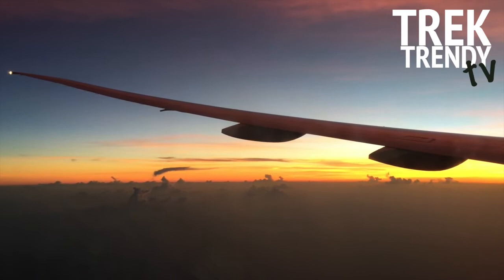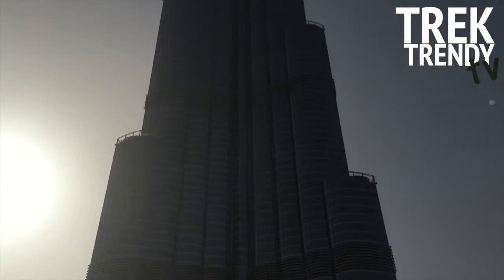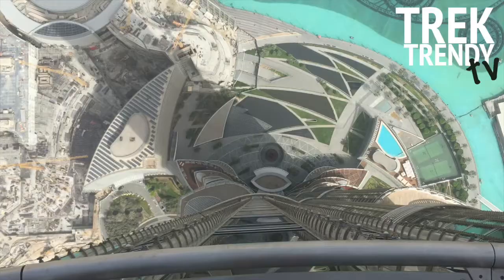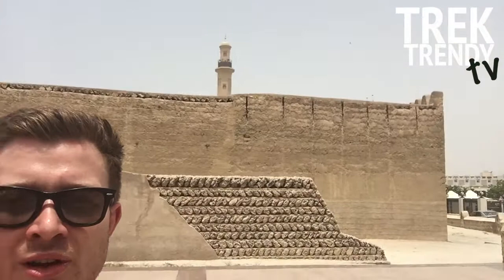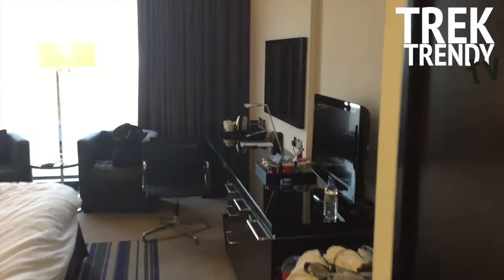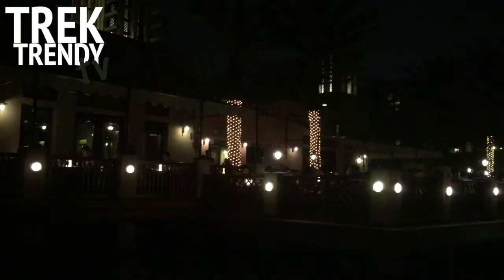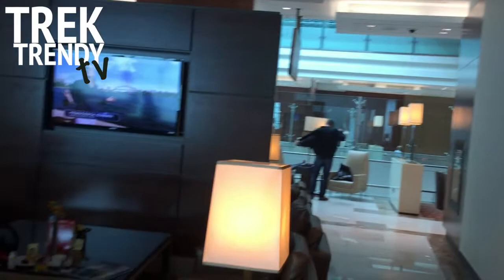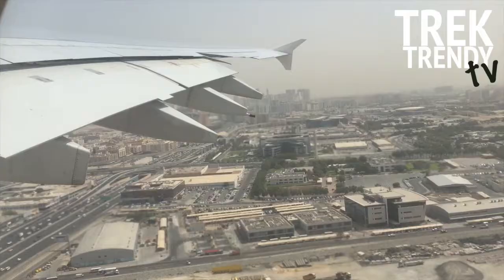TREKTRENDY DOES DUBAI SHEIKH SYLE! - SE of 12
Along my journey to do 12 countries in 12 months, I spend a long weekend in Dubai. Seeing as I'd already visited the UAE in February 2015, I thought i'd put together this special edition of TrekTrendy TV. Watch where I climb to the 124th floor of the Burj Khalifa, explore the Dubai mall, sail along the venetian canals of the Madinat and have a selfie in a traditional arabic Thawb!